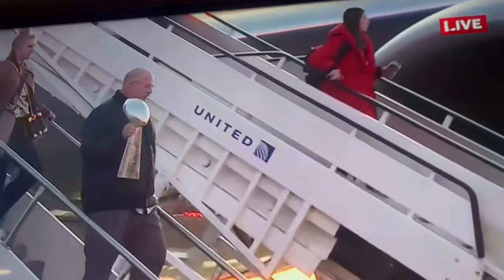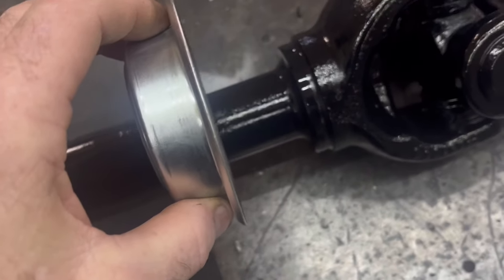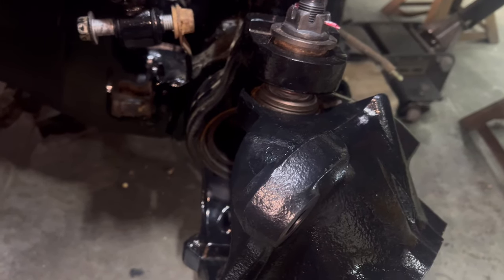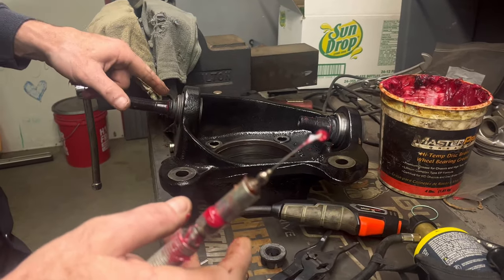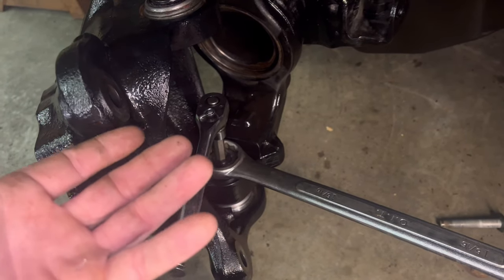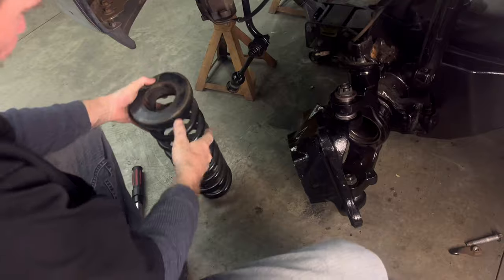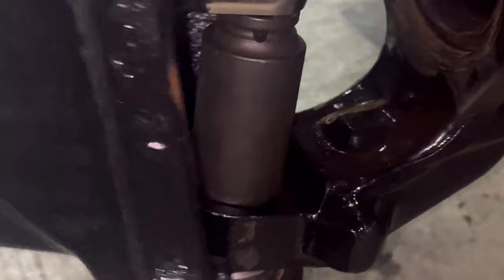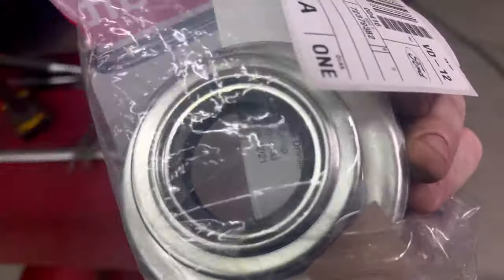Memory steer??? Ball Joint torque on Ron's F350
This procedure is hands and feet above any procedure I have tried in the past.   If you all do yours like this,,  feel free to watch another video,,   because I just saved you a BUNCH of time!!!    ok,, all kiddin aside,,  This video needs to come up on search engines when we all search for the proper way to torque your ball joints in your solid front axle equipped truck!!!

What are your thoughts on adding grease to sealed components?   I'm on the fence still,,,  I'll try almost anything once tho!! lol